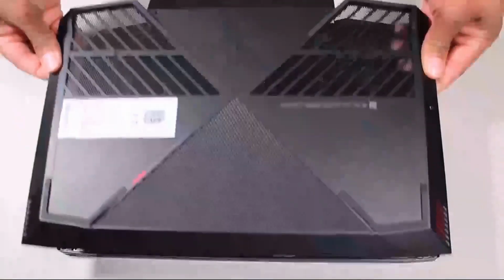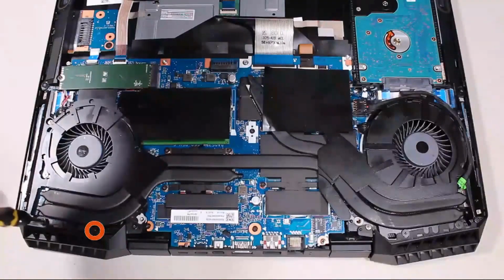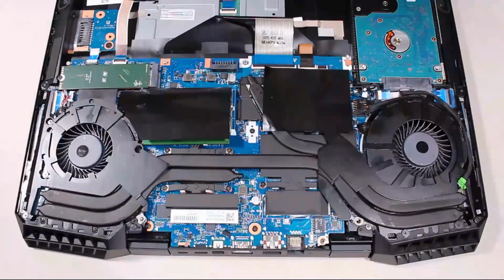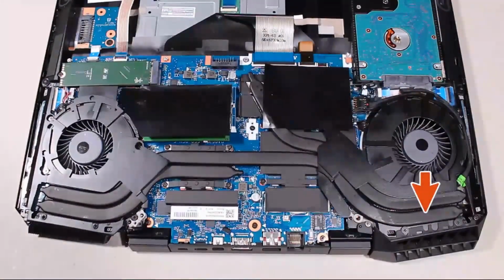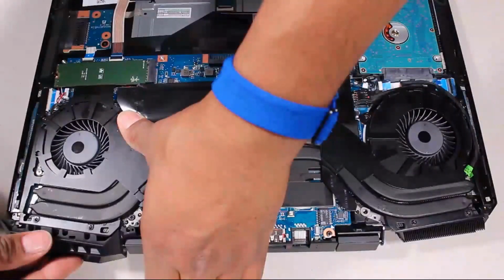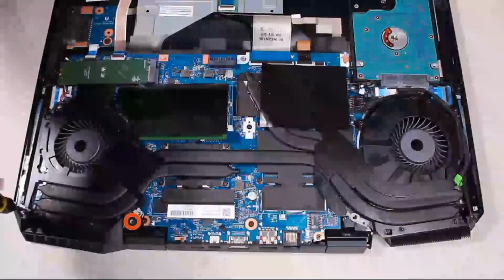How to replace the Trucks for OMEN by HP 15 Series Gaming Laptop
** This video apply to all OMEN 15 Series (HP-15 Gaming Laptop)

- Tweezers
- Flashlight (optional)

DISASSEMBLY TIPS.